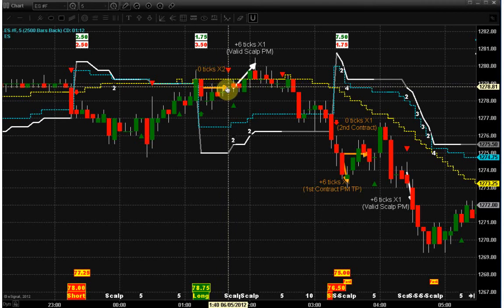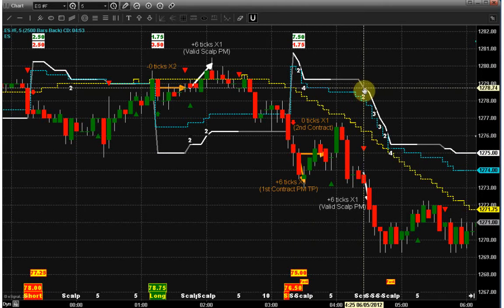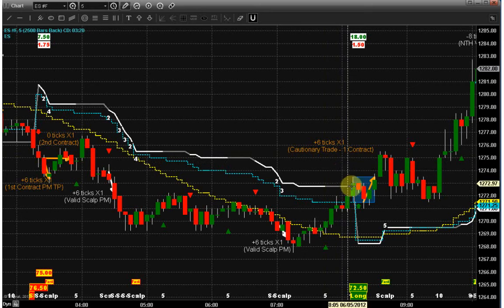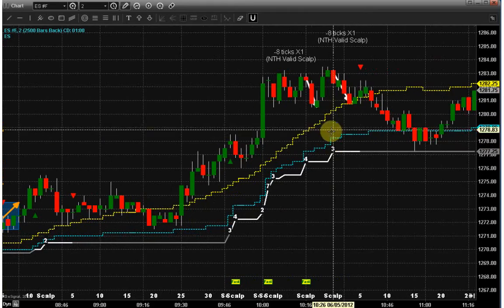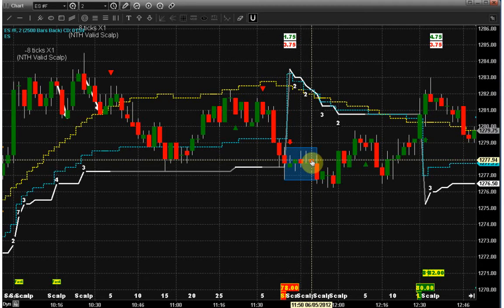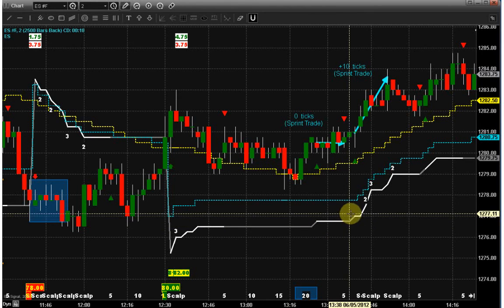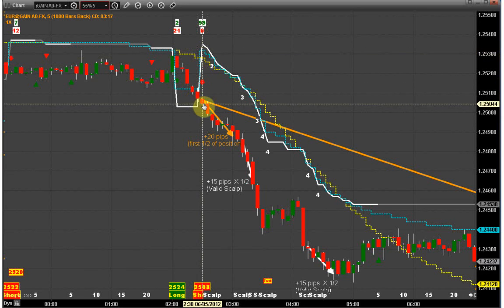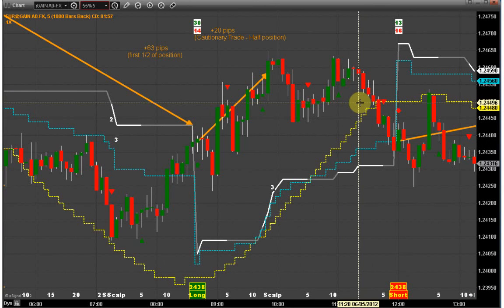Runner Trading Systems - June 5th 2012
ES and Euro Trading systems